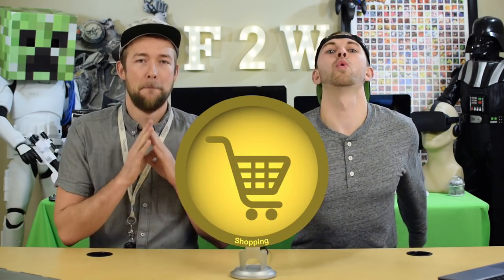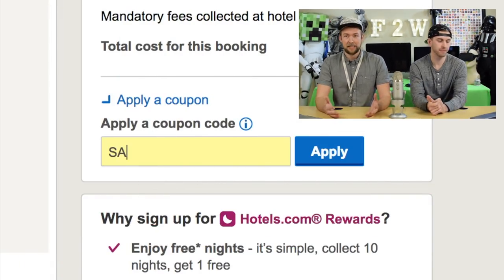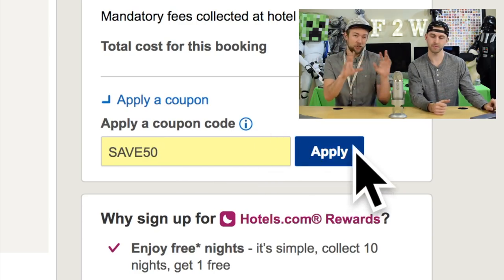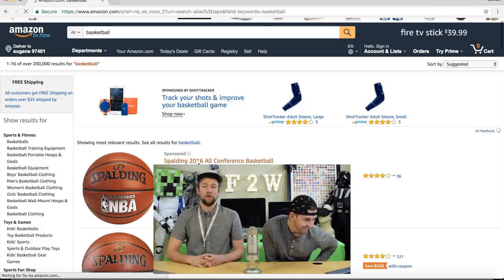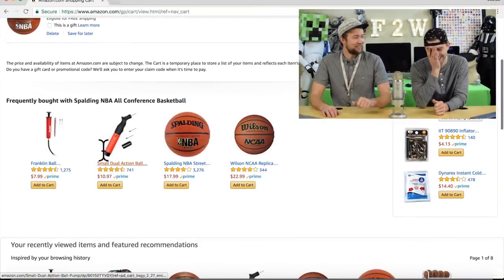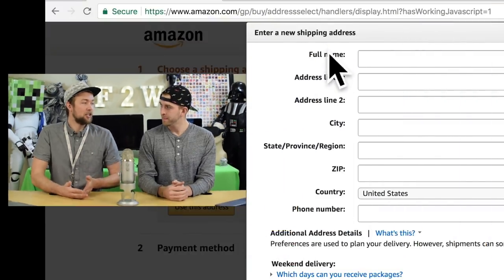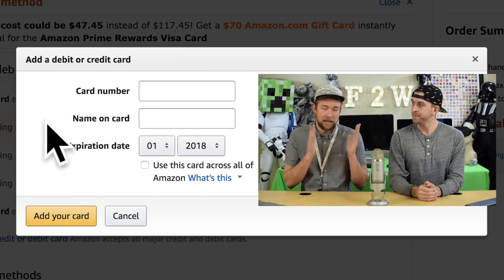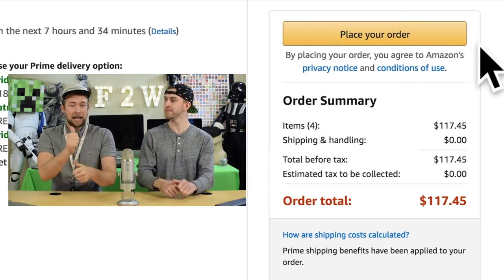Online Shopping Gold Level Badge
Online shopping education that includes: Shipping, Coupons, Ordering on Amazon, SSL Payment Safety, Trustworthy Sites. Want to take the quiz?